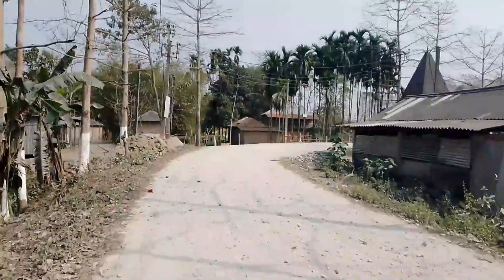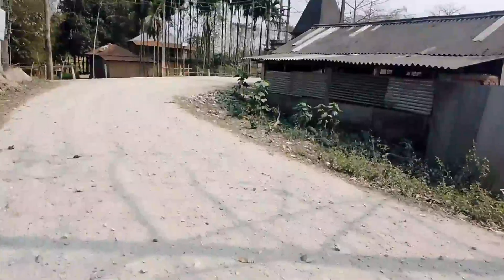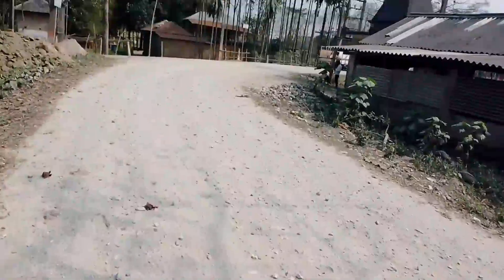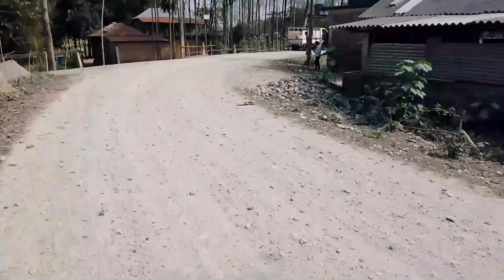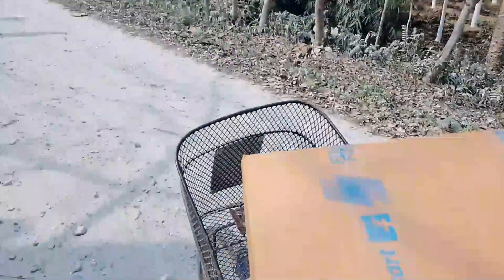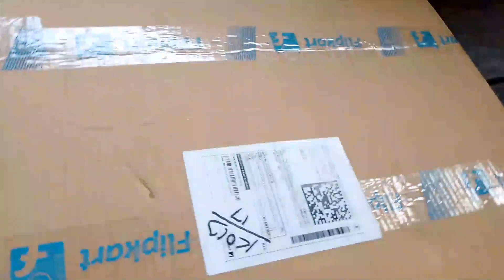Laptop Table Unboxing || My Online Shopping 😍😍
এই ভিডিওর মাধ্যমে মুই একটা একটা লেপটপ টেবিল অনলাইন থেকে কিনা হইসে সেটা দেখানো হয়েছে। মোর এই ইউটিউব চ্যানেল মাধ্যমে মুই গ্ৰামের প্রাকৃতিক সৌন্দর্য ও বিভিন্ন বিষয়ে ভিডিও শেয়ার করো । এই ইউটিউব চ্যানেল নতুন হলে অবশ্যই সাসস্কাইব করিবেন।

Click Bell-icon.

Kishor Roy Vlogs (West Bengal, India)

laptop unboxing
laptop table unboxing
laptop_table unboxing
bed_table unboxing
my_online shopping
my first online shopping
online shopping review videos
desi vlogs
desi vlogger
vlogging videos
video
village vlog
village cooking vlog
desi cooking blogs
desi cooking vlogs
desi foods short
desi foods vlogs
nomad shubham vlogs
my Desi life style vlogs
happy Holi 2023
holi special 2023
holi 2023
Anantadam mondir
Anantadam temple mela
anantadam mondir shivratri
shivratri mela 2023
anantad mondir shivratri Puja
shivratri Puja
jhumur bridge mela
jhumur bridge shivratri mela
jalpesh mela 2023
greater coochbehar people association
maharaj Ananta
vir Chila ray
Chila ray
barogila rajbari
borogila rajbari chokchoka
rajbonshi khotriyo
north Bengal
Takur panchanan barma
Panchanan Barma University
Coochbehar railway station
travel vlog
gcpa news
gcpa official news
gcpa news today
gcpa Ananta Maharaj
gcpa songs
coochbehar rajbari
coochbehar rajbari vlog
coochbehar rajbari tour
North Bengal
my first vlog
gcpa vlog
gcpa meeting
gcpa 2022
northbengal tour vlog
dooars tour vlog
village lifestyle vlog